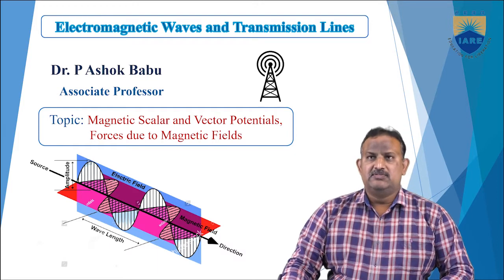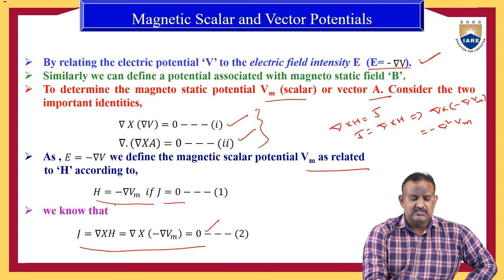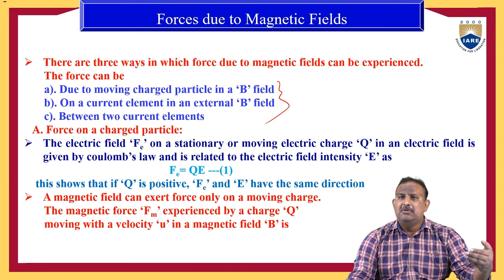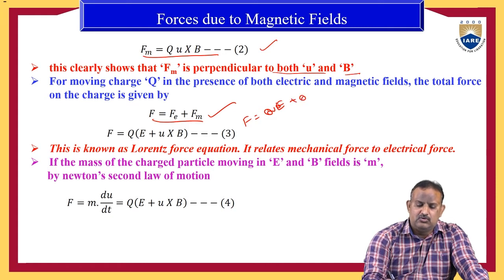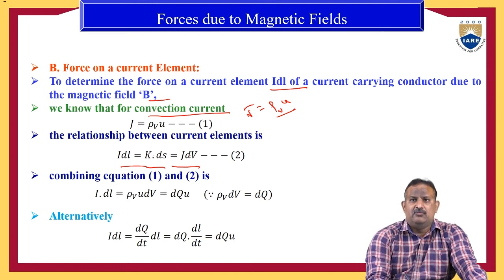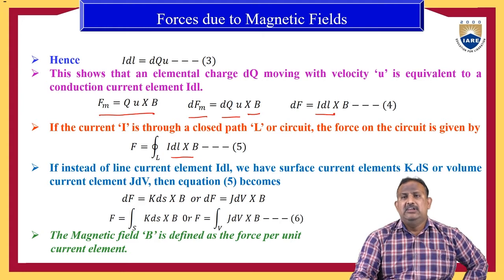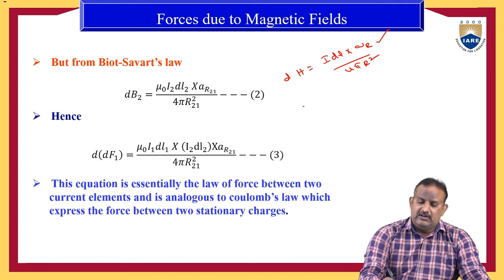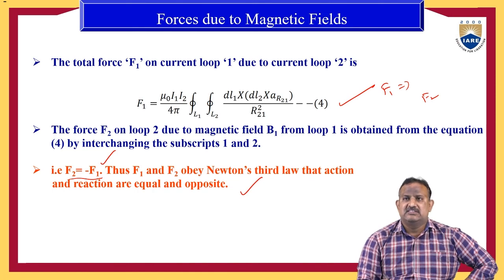Magnetic Scalar and Vector Potentials, Forces due to Magnetic Fields by Dr. P Ashok Babu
Magnetic Scalar and Vector Potentials, Forces due to Magnetic Fields by Dr. P Ashok Babu   | Department of Electronics and Comminication Engineering | IARE

Telangana, India.